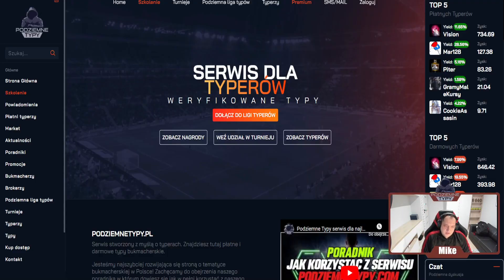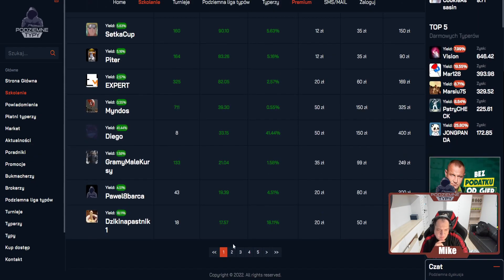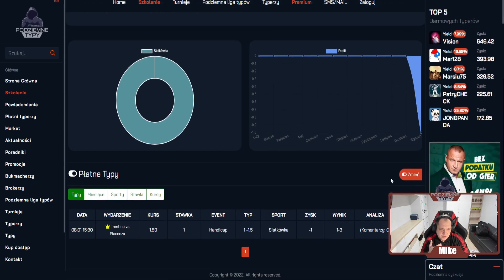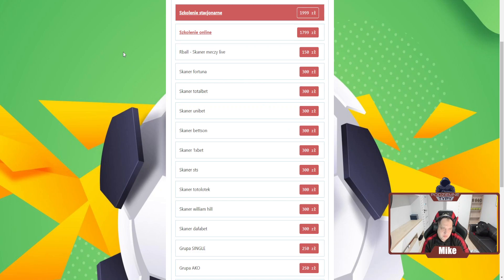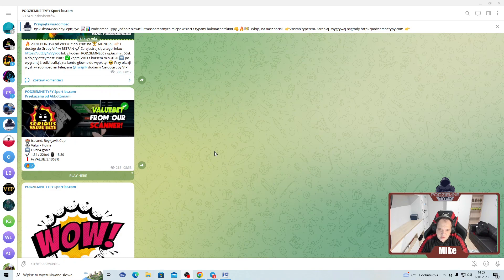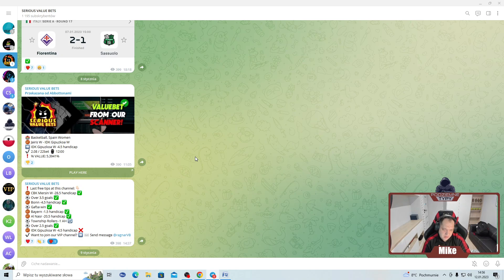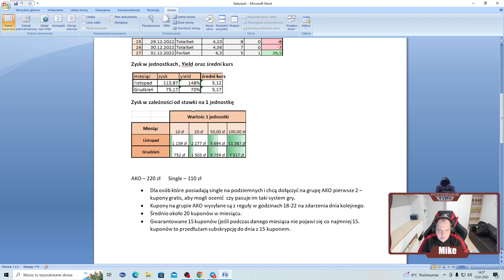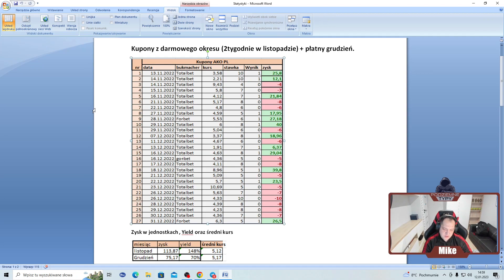Ogrywamy buka na Totalbecie. Mega wynik naszego typera na tenisie stołowym. Nowe sporty w skanerach.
Spis treści:

00:00 - 03:30 Najlepsi typerzy na naszym serwisie
03:31 - 04:35 Nowości na naszych skanerach.
04:36 - 07:05 Wbijaj na nasz telegram!
07:06 - 09:24 Świetne wyniki typera mar128.

Do niedawna pokazywaliśmy nowego typera od tenisa stołowego - mar128. Możecie znaleźć go na naszej stronie podziemnetypy.pl. Przez dwa miesiące wykręcił fantastyczny wynik nawet na polskich bukach. Zapraszamy do obejrzenia.

Dodatkowo nasze skanery zyskały mega usprawnienia. Zachęcamy do sprawdzenia tym którzy poważnie myślą o zarobku u buka.

📈📊Podziemne Typy -Jedno z niewielu transparentnych miejsc w sieci z typami bukmacherskimi 👊🔥💵

👉Zostań typerem. Zarabiaj i wygrywaj nagrody

👉Zapraszamy na otwarty czat na telegramie. Podyskutuj i obstawiaj

"Hazard może uzależniać. Graj odpowiedzialnie! Kanał przeznaczony jest dla osób, które skończyły 18 lat. Zakłady bukmacherskie nieodłącznie związane są w ryzykiem. Jeśli zauważyłeś u siebie objawy uzależnienia, skontaktuj się z instytucjami oferującymi pomoc w wyjściu z nałogu hazardowego. Serwis PodziemneTypy ma charakter informacyjny, nie nakłaniamy i nie zachęcamy do uprawiania hazardu."